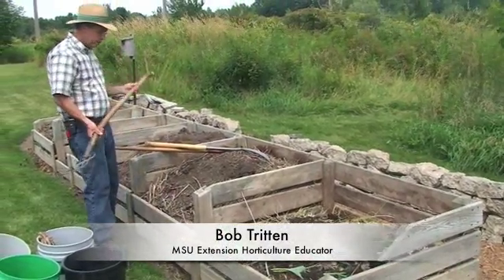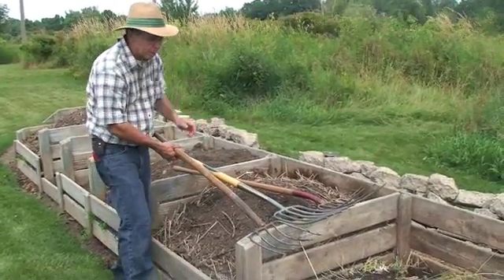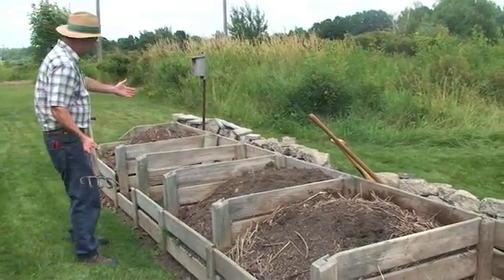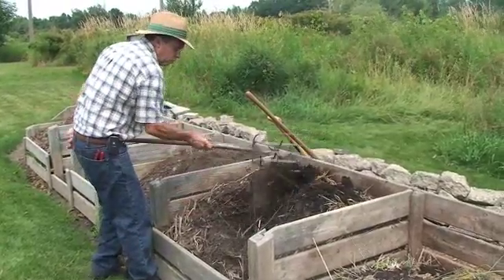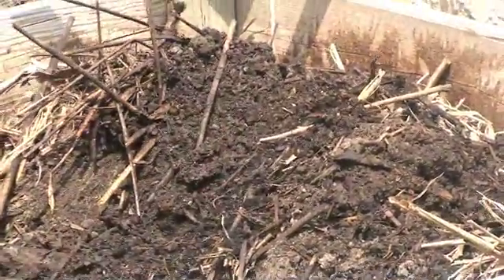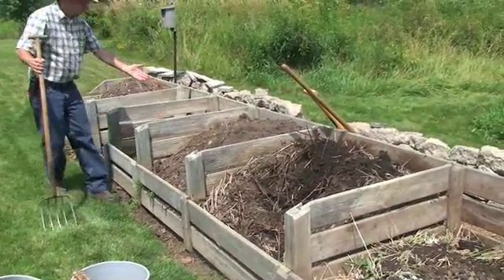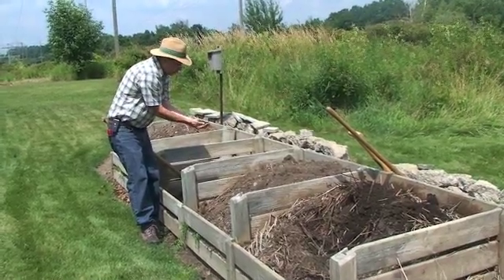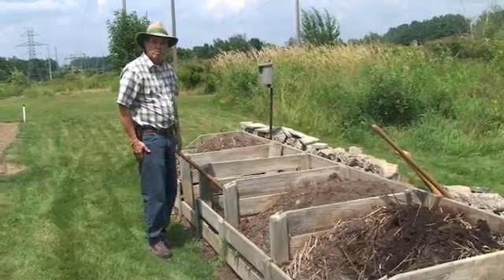Composting - Part II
In part two of our composting series, MSU Extension horticulture educator Bob Tritten continues his discussion on proper composting.